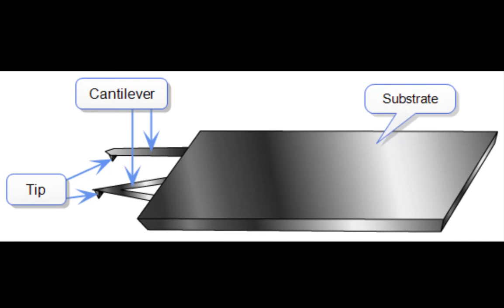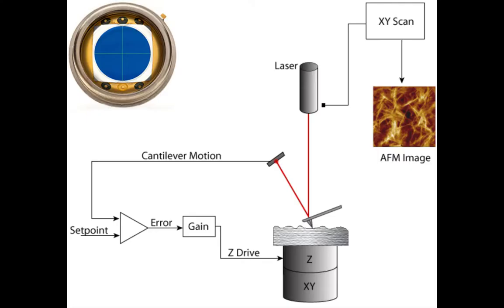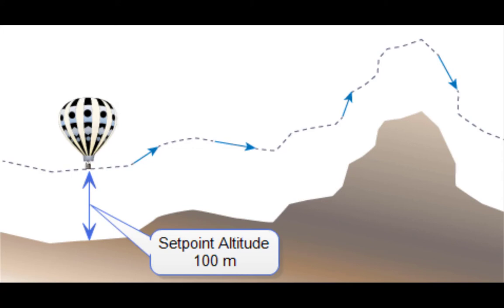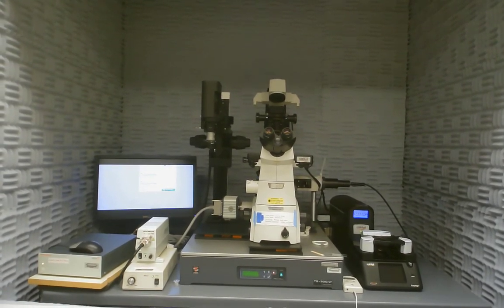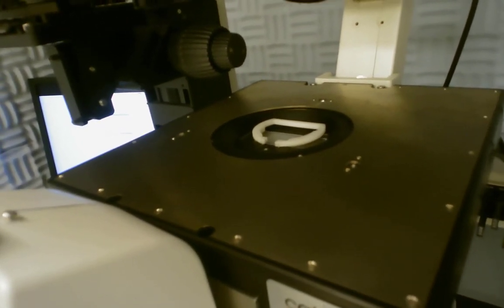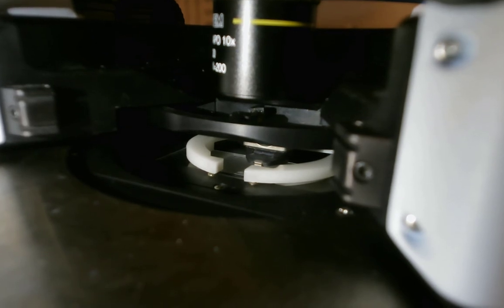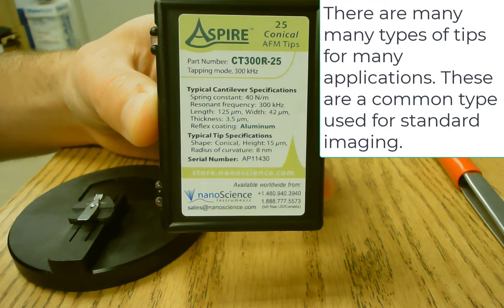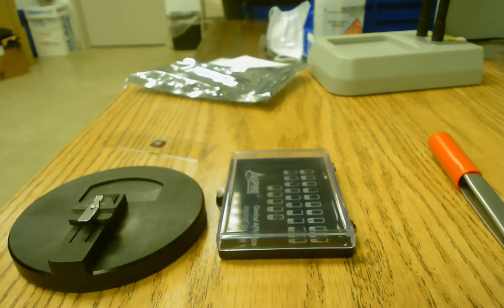Atomic Force Microscopy (AFM) Theory and Background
Brief theory and background of the technique as well as an overview of the Bruker Bioscope Catalyst AFM AMSEC operates.